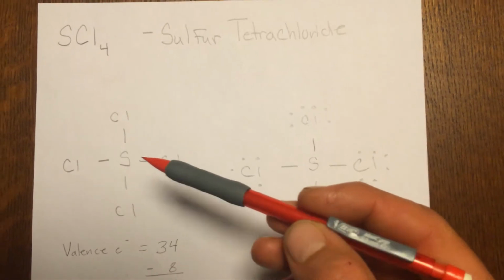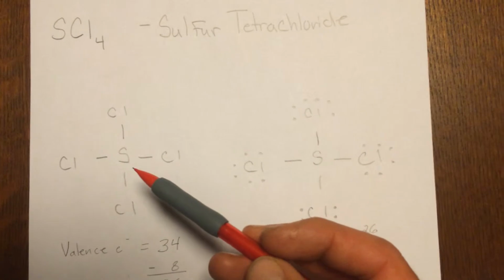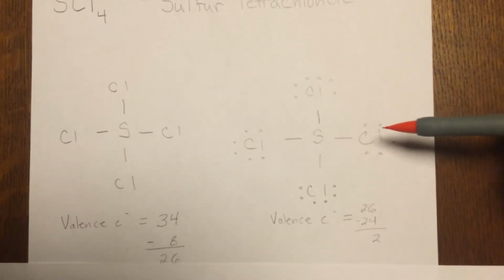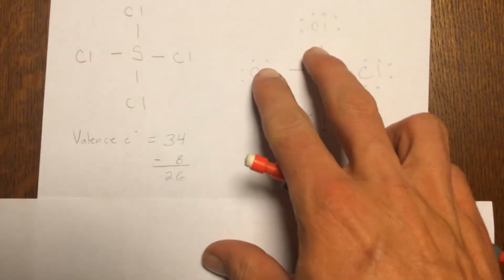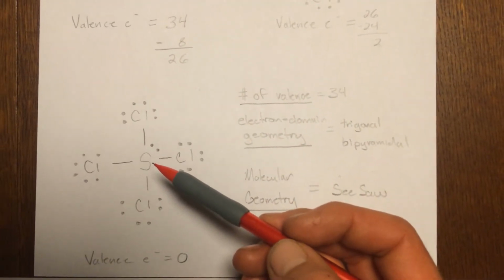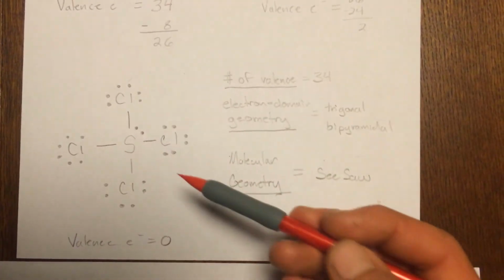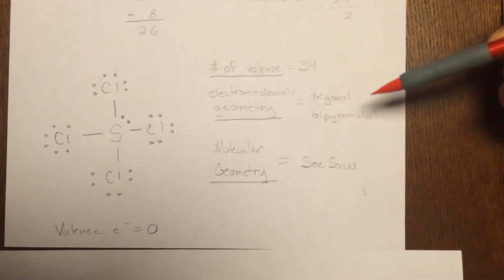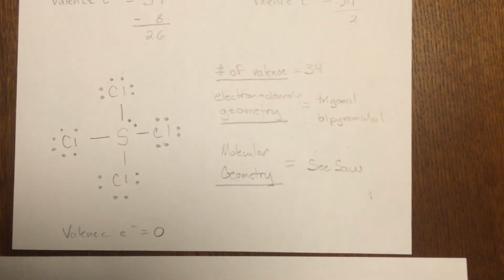Problem 1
Description